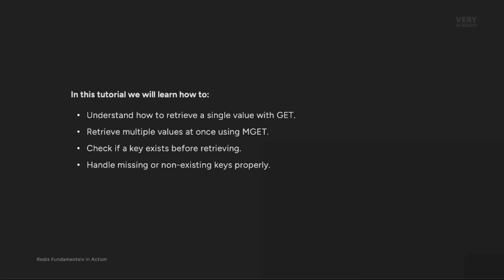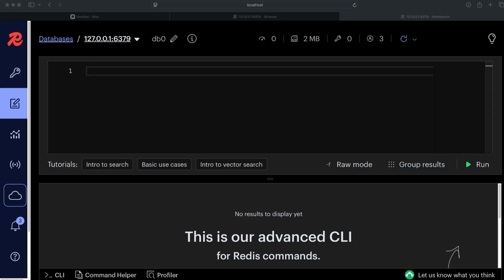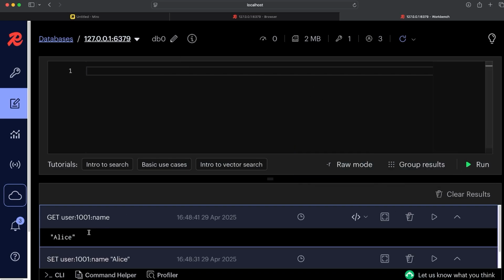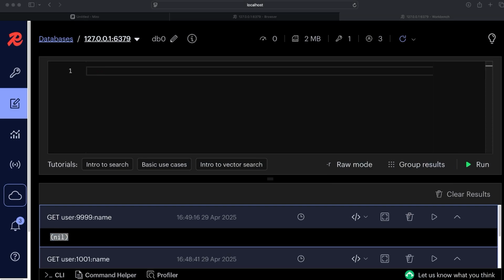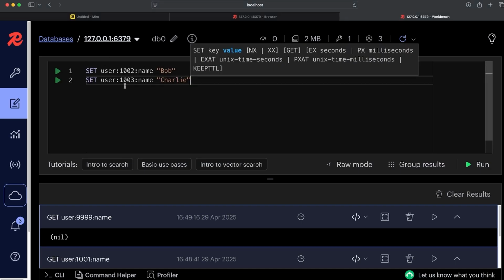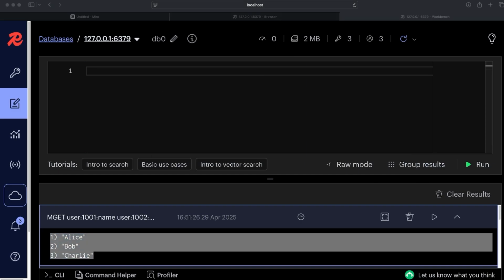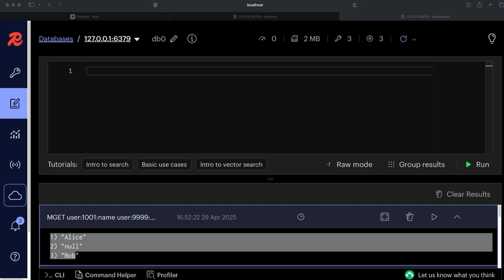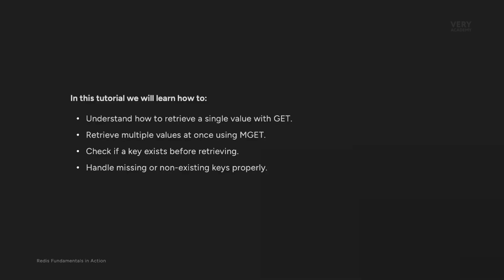Redis | Retrieving Strings: GET, MGET, and Key Lookups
Redis with Python & Django: Build Real-Time Projects Course | Retrieving Strings: GET, MGET, and Key Lookups